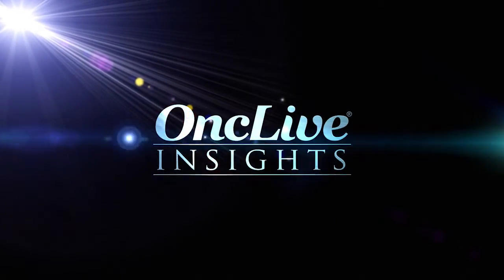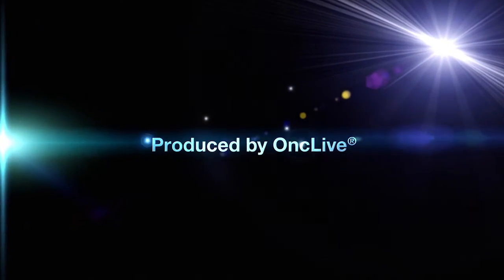Emerging Strategies in CLL and Folicular Lymphoma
In this segment, Jennifer Brown, MD, and Richard Furman, MD, introduce emerging therapies and strategies that may be used in the management of chronic lymphocytic leukemia (CLL) and follicular lymphoma.